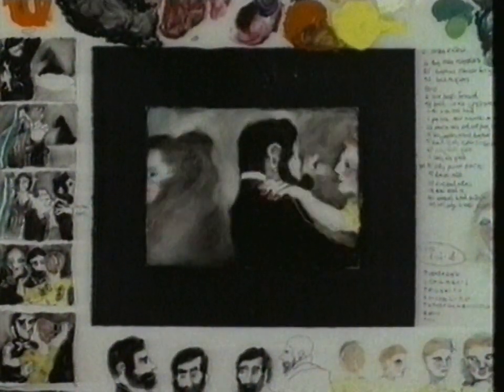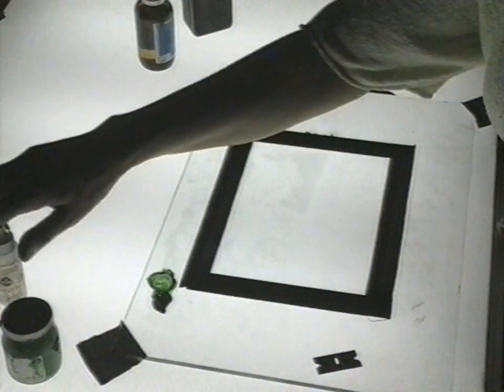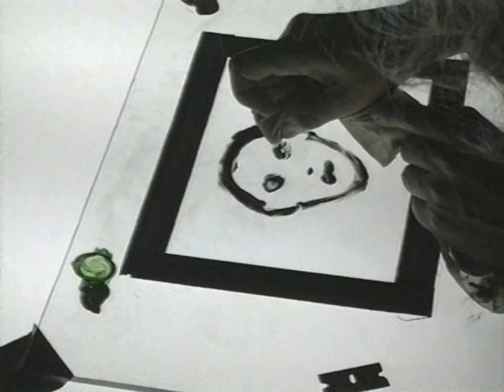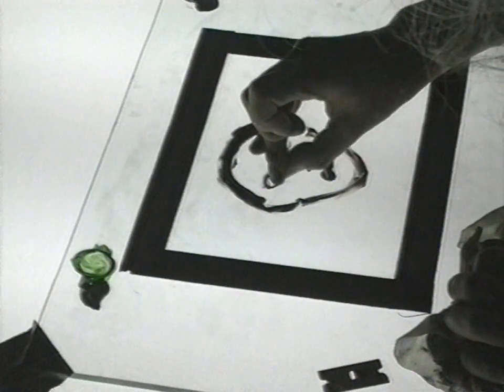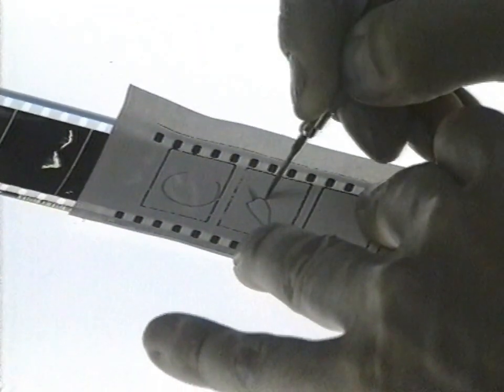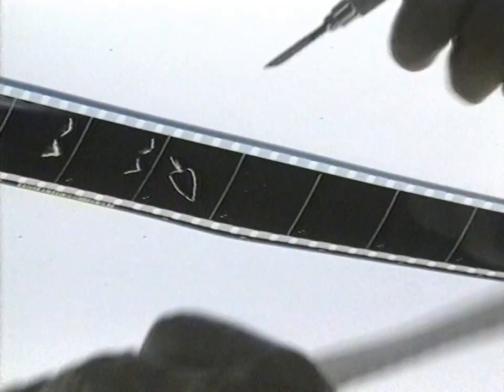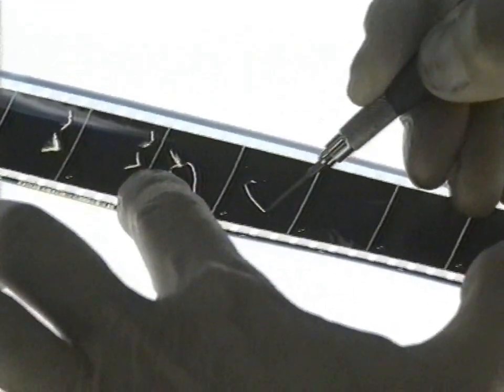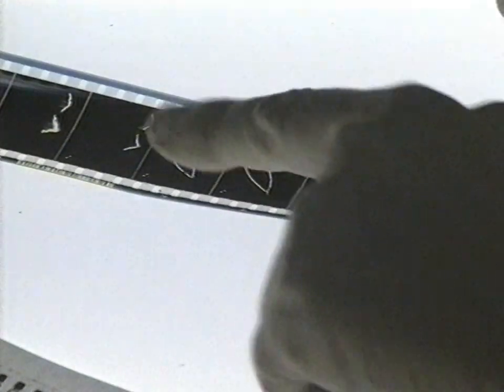Handcrafted Cinema (1997)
Directed by Erik Roberts.

Transferred, restored and encoded by The Archivist.

Taken from a VHS copy of Out On A Limb: The Films Of Caroline Leaf (1998) from our personal collection.

If you enjoy our content, please consider donating to help keep this service alive